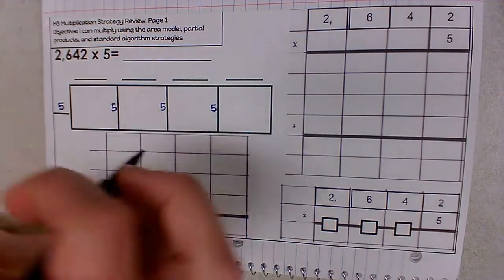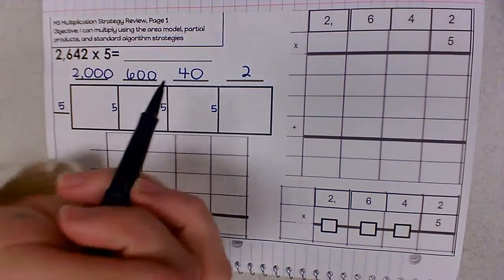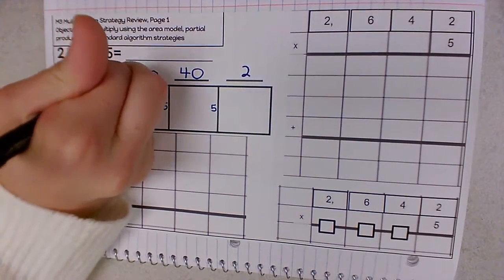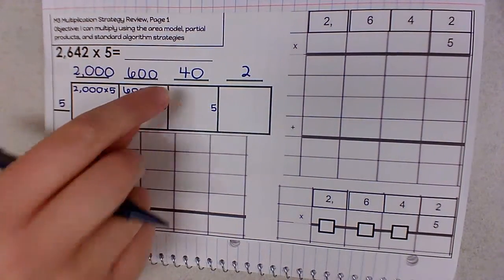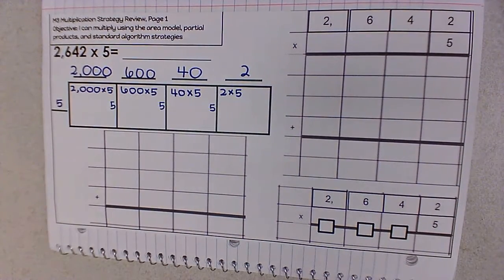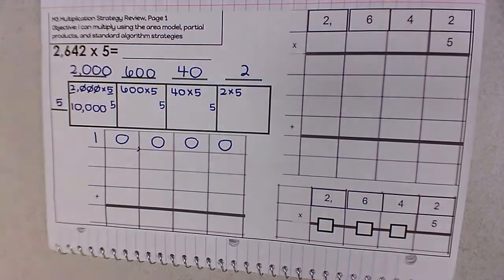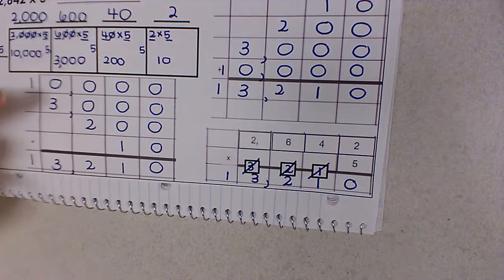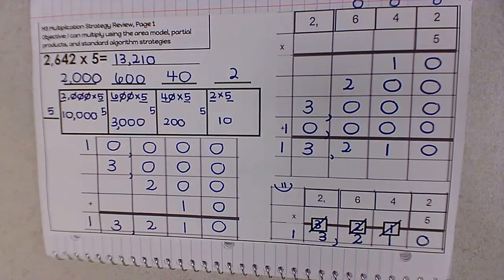Multiplication Strategy Reveiw